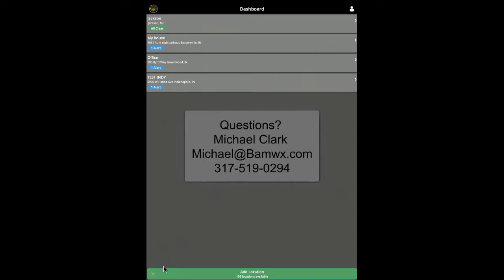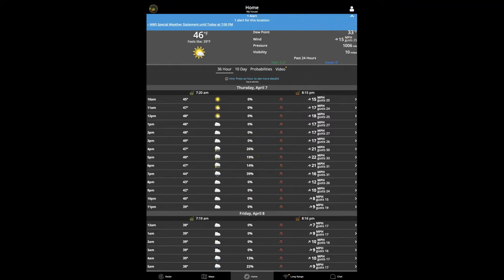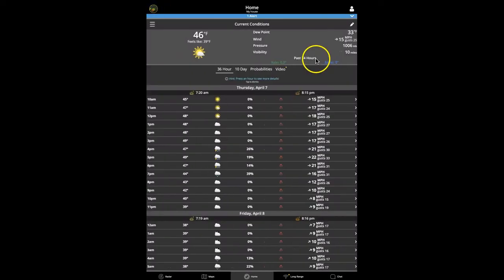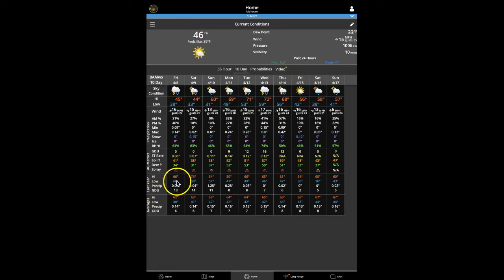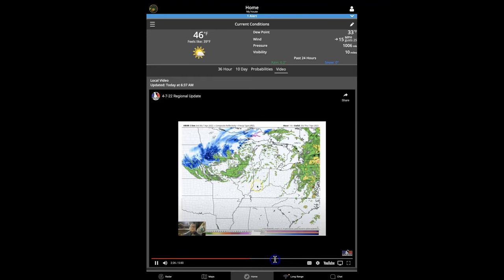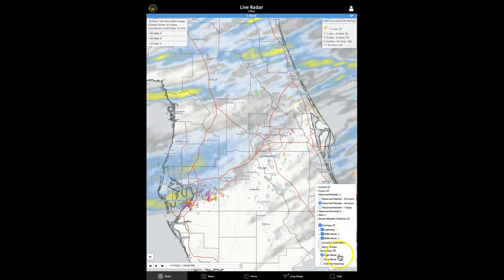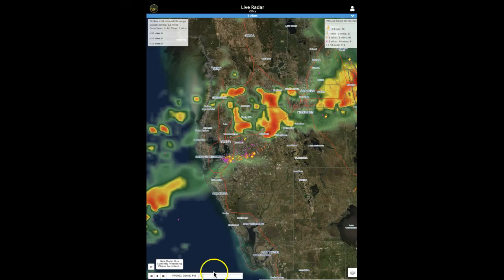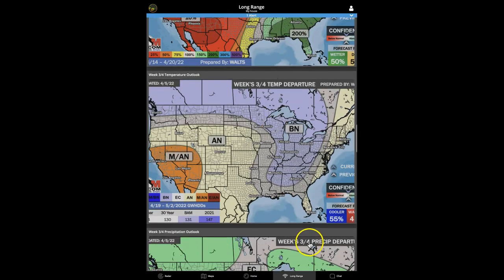Wx Porthole Tutorial